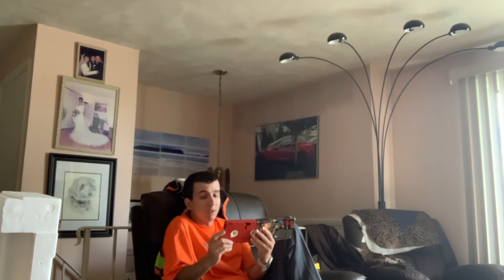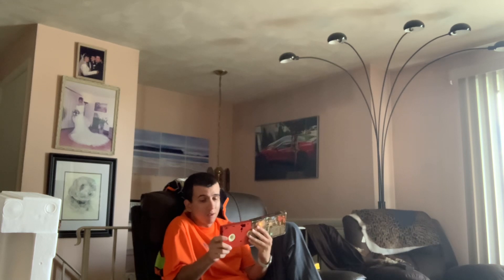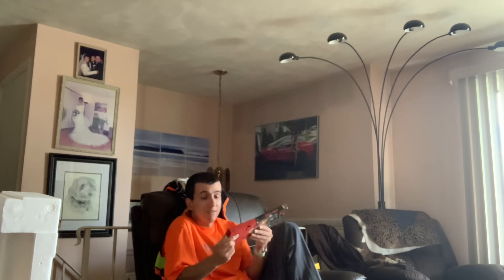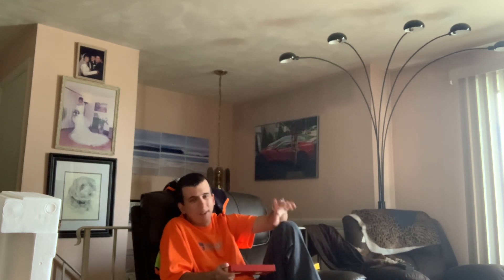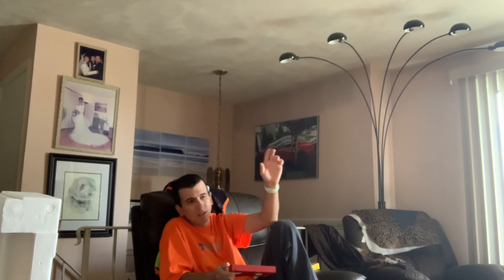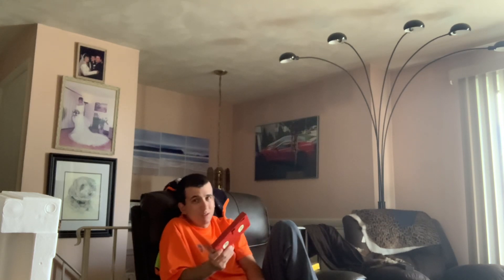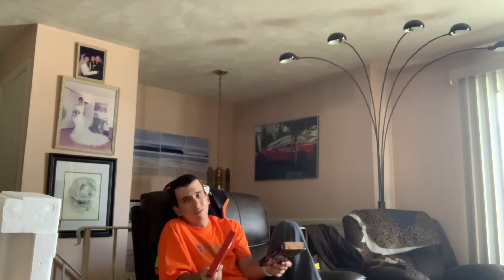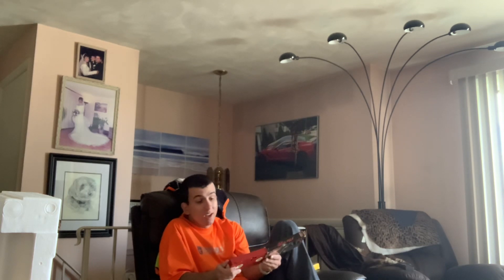A Time To Die VHS Review